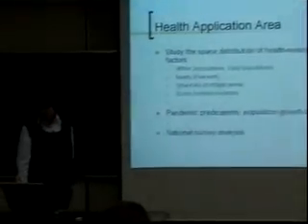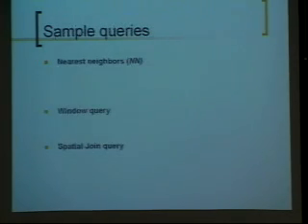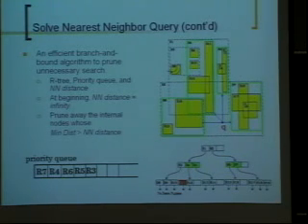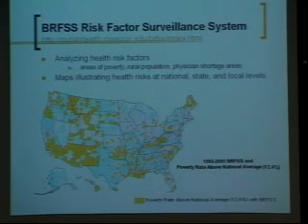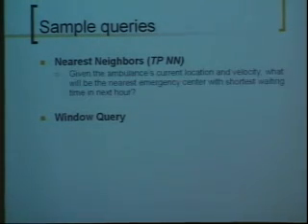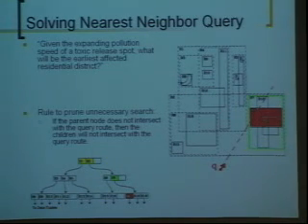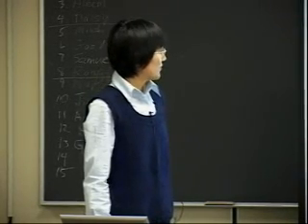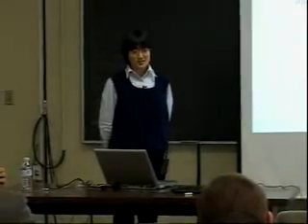Public Health Informatics and Spatio-Temporal Database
Computer Science 898 Frontiers in Health Informatics Research Mini-Conference Archive 2005 - Minzhi Lu